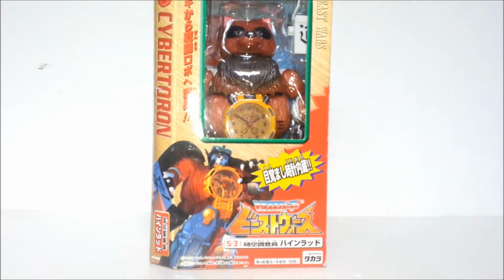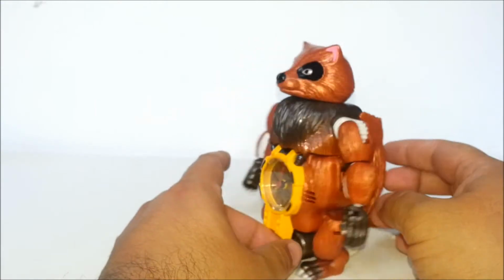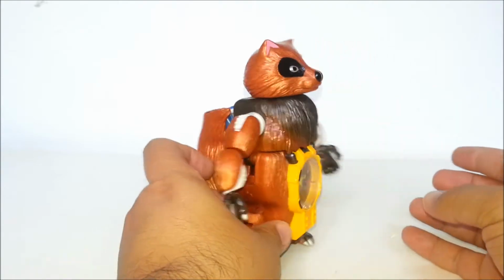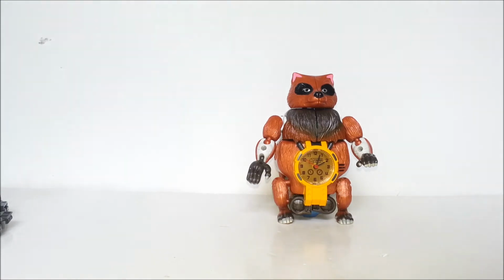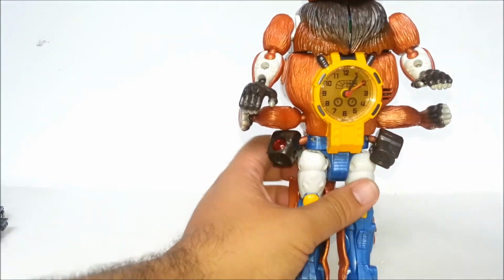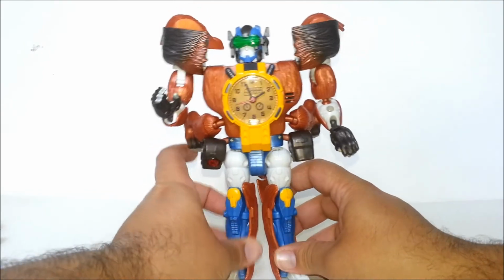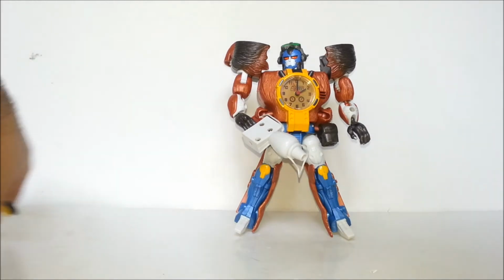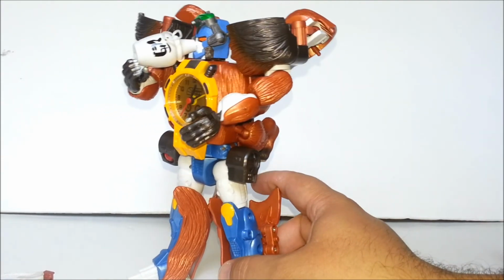Review Time Beast Wars Neo or 2 Heinrad or Heinlad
Mispronounced Tanuki because an english dubbed anime kept calling it a tawna-kay ...sorry , shouldve stuck with what I originally called them. Good fig, love it...also, check out Bens Collectables on his Transformermegazord channel